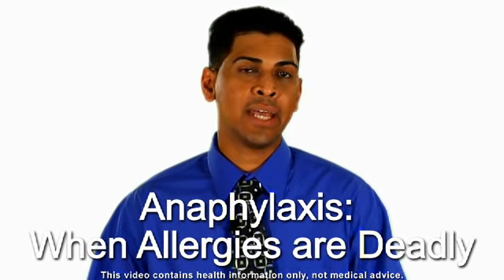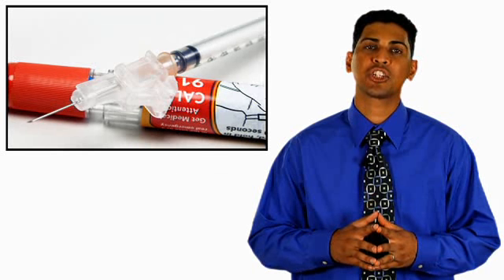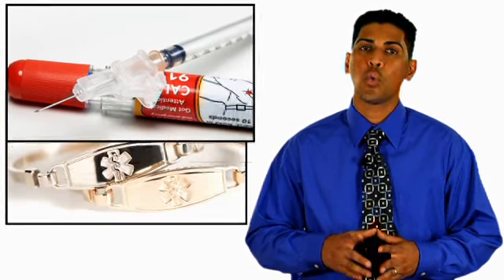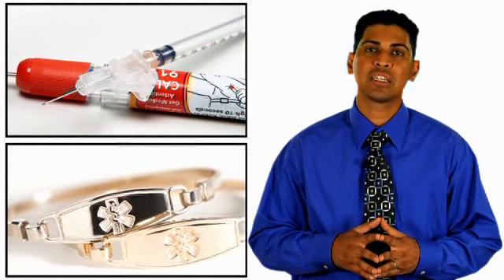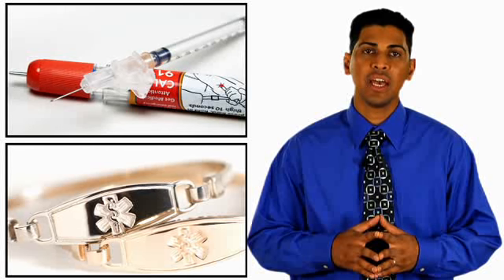Anaphylaxis: When Allergies are Deadly (Conditions A-Z)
Anaphylactic reactions are responsible for approximately 1,500 deaths in the U.S. each year. Find out why the reaction is so deadly!